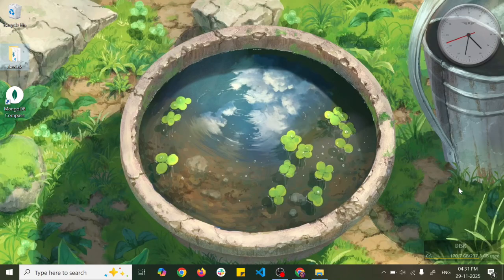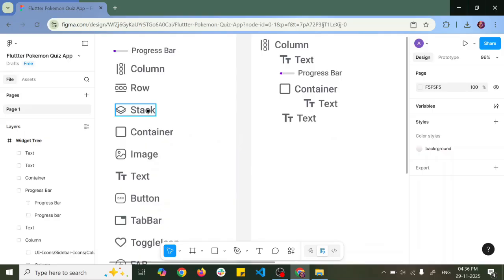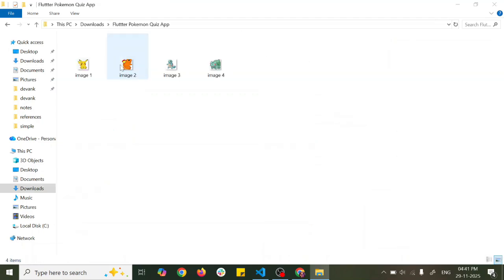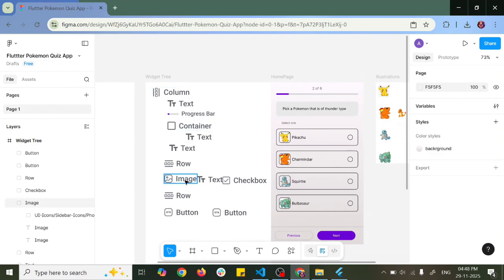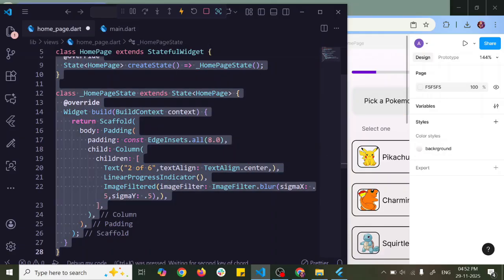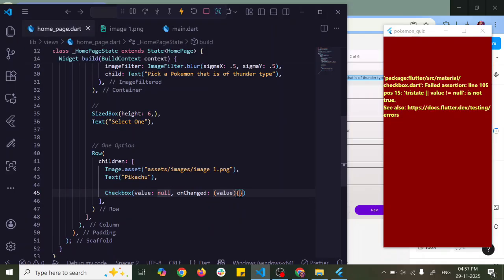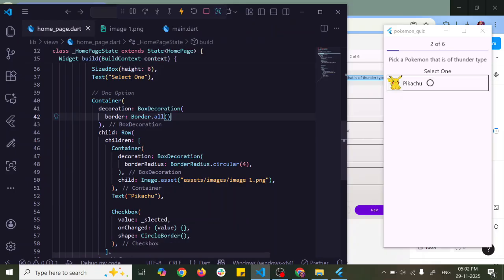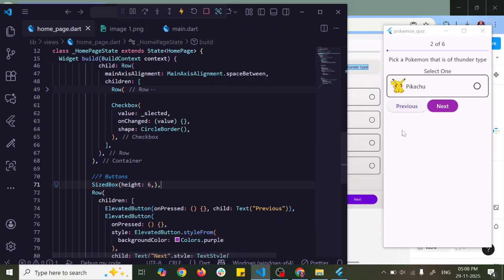Ep 5 – Building a Pokémon Quiz App| Widget Tree | Flutter + Figma | English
Welcome to Episode 5 of our Build with Flutter series! 🎉
In this episode, we start building a fun Pokémon Quiz App 🚀

We will first understand widget tree from Figma design which designed for good consistency,
But that’s not all — this time we go deeper into Flutter UI structure as well as Dart concepts.

The visual approach will help you understand how to plan, design, and build any Flutter UI more confidently. 💙🔥

What you’ll learn in this episode:
00:00 - Introduction
01:50 - Understand UI with Widget Tree
06:45 - Create App using CMD
07:29 - Setting up project
08:29 - Adding Assets folder
10:33 - Separating Code
14:14 - Creating Basic UI
14:14 - Creating Basic UI
16:31 - Adding Progress Bar
17:23 - Adding Blur
19:40 - Adding Spacing with SizedBox
20:42 - Adding Checkbox Option
29:38 - Adding Buttons

🎯 After this video, you’ll have more grasp of Flutter UI widgets, and importance of state management helpful in our Flutter Journey.